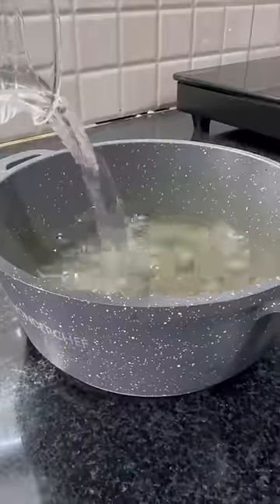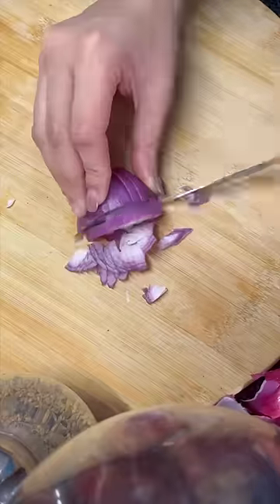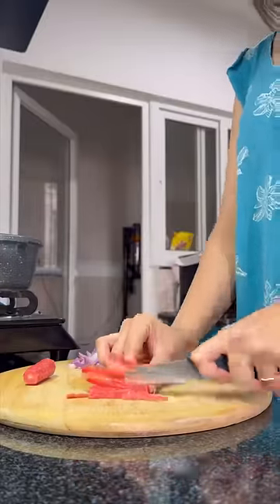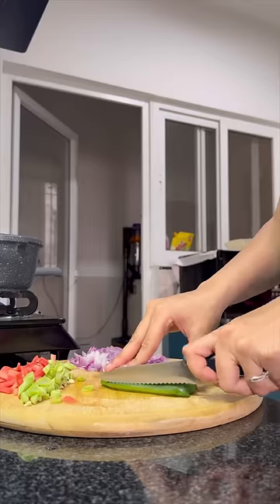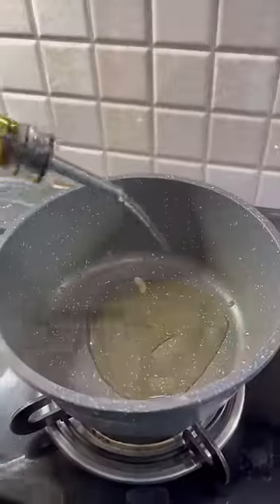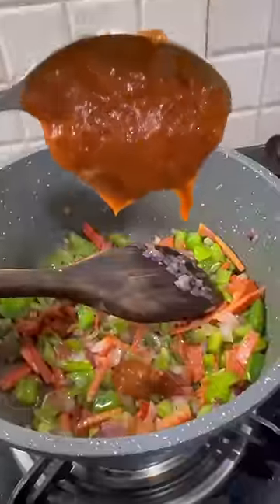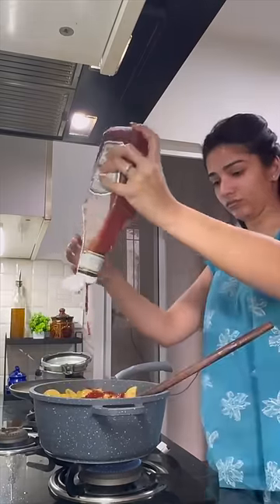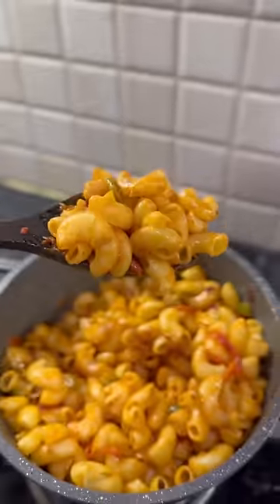Cooking Macaroni for breakfast